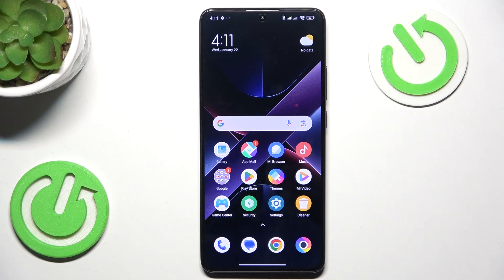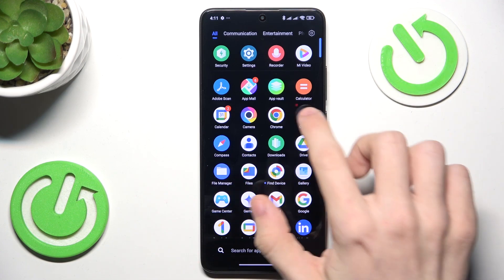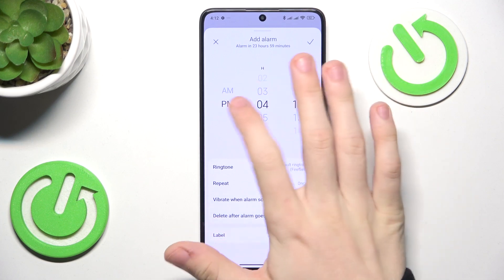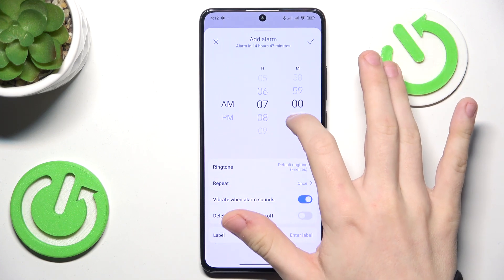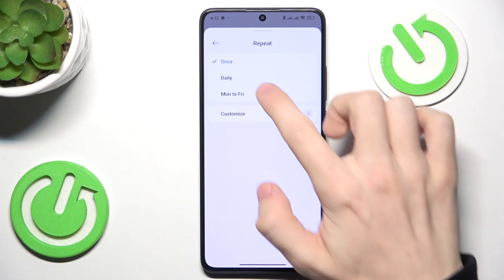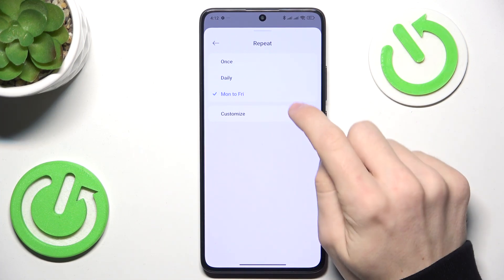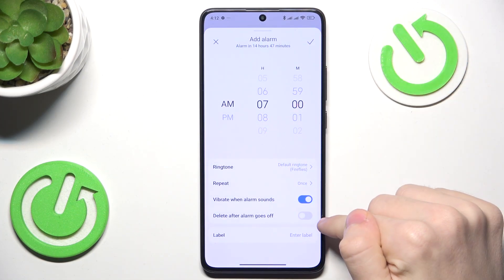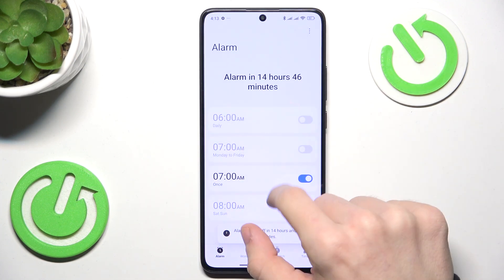How to Set Up Alarm on POCO Phone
In this video, we’ll show you how to set up an alarm on your POCO phone. Whether you need a wake-up call or a reminder for an important task, this step-by-step guide will walk you through the process of setting and customizing alarms to fit your needs.

How to set an alarm on POCO phone?
How to create an alarm on POCO phone?
How to schedule an alarm on POCO phone?